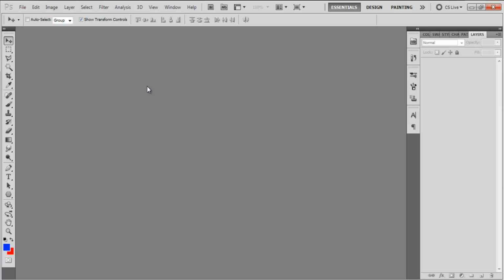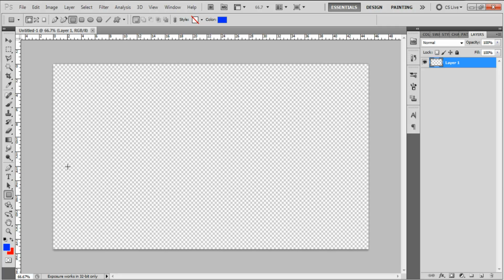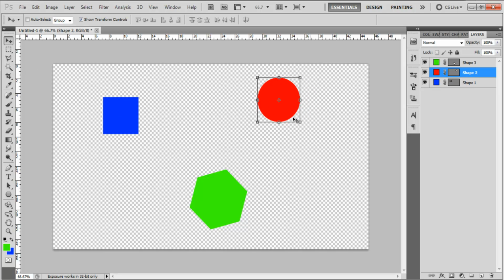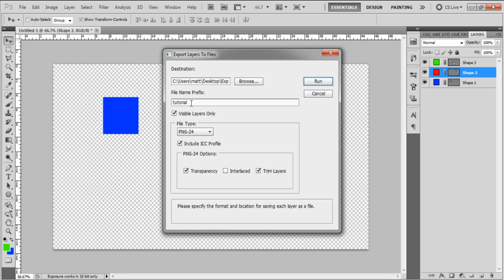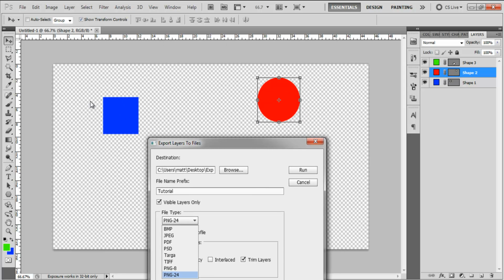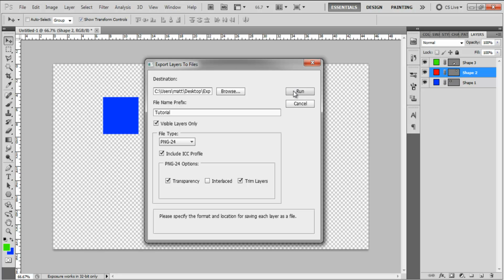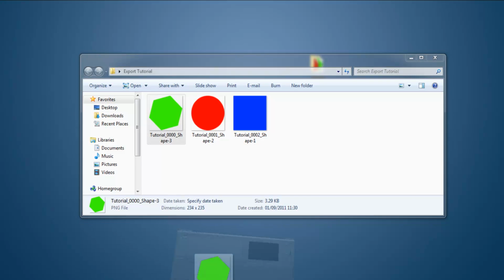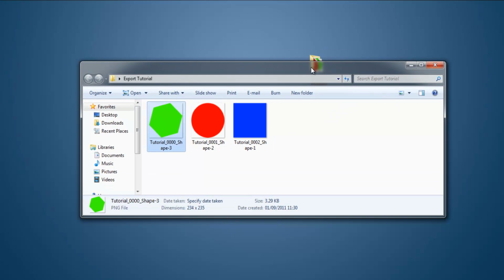Tutorial - Exporting Individual Layers In Photoshop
In this episode of tips thursday, i teach you how to export individual layers from photoshop into other file formats such as png, jpeg, and psd.